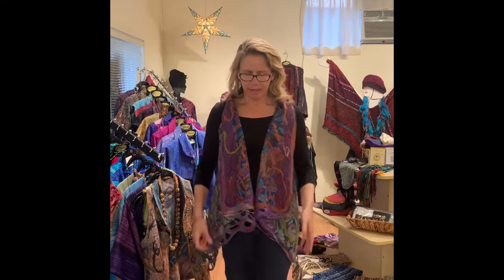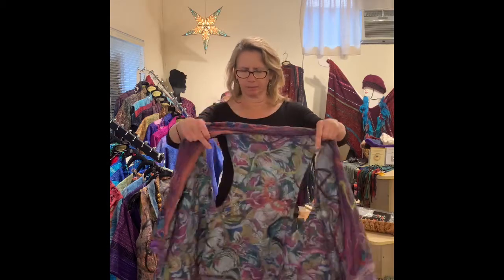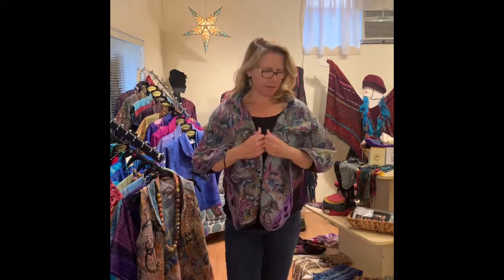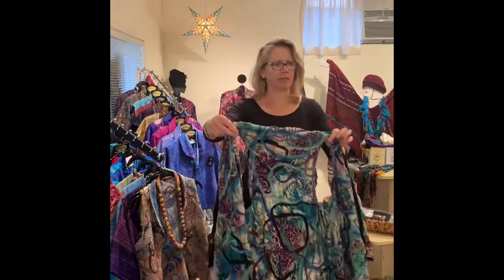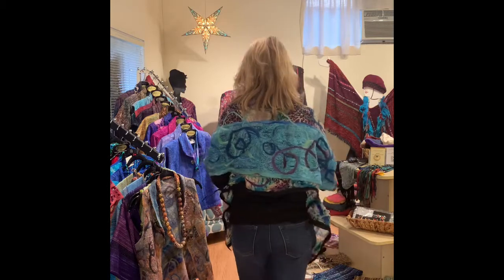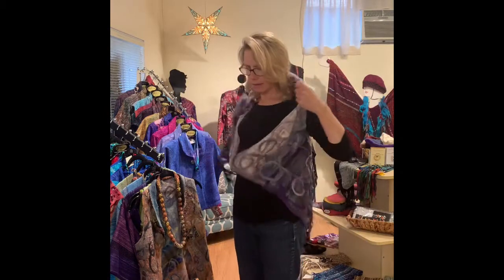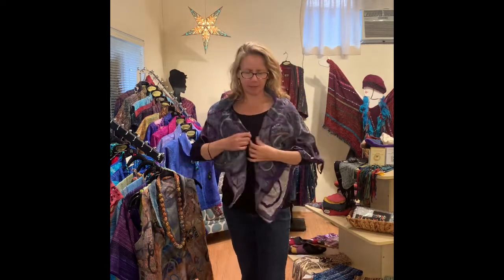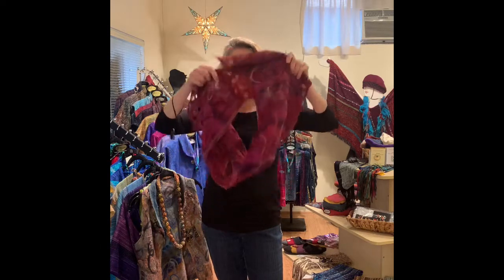Second in a series of short videos featuring wearable artists at Artemisia in Taos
This video features Perla Kopeloff, a Colorado fiber artist who creates stunning one-of-a-kind nuno felted wearables.